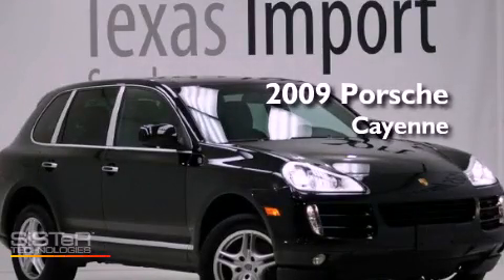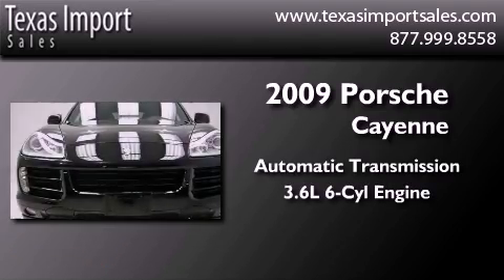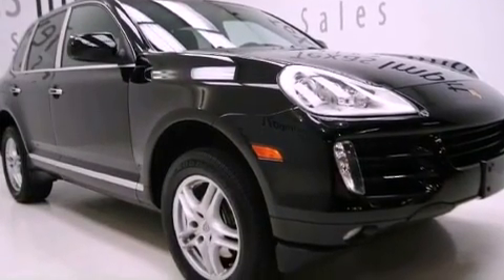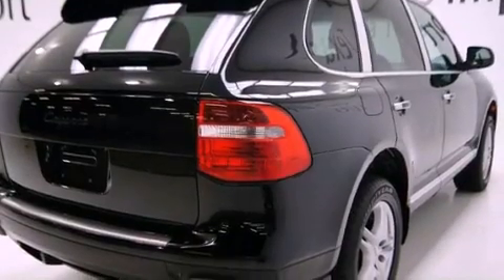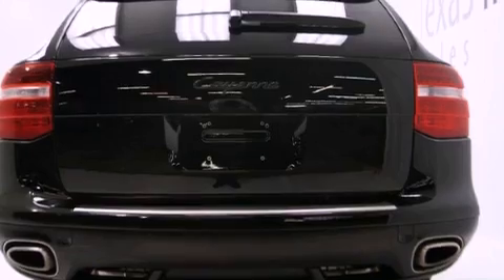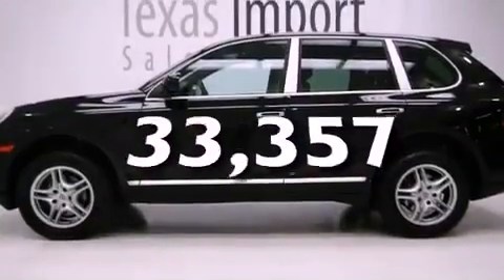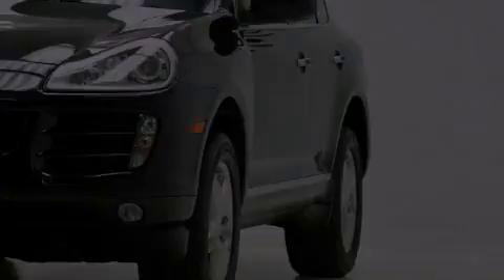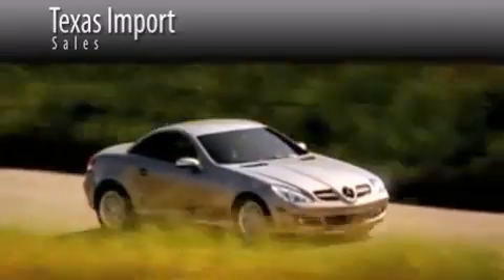Pre-Owned 2009 Porsche Cayenne Dallas TX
Year : 2009
 Make : Porsche
 Model : Cayenne
 Engine : 3.6L DOHC SMPI 24-valve V6 engine
 Trans . : Automatic
 Exterior : Black
 Miles : 33,357
 Interior : Black
 Stock : 3294